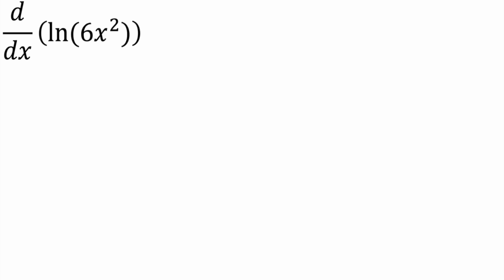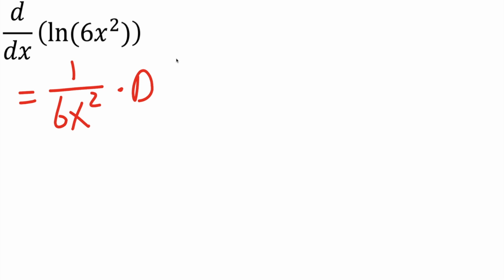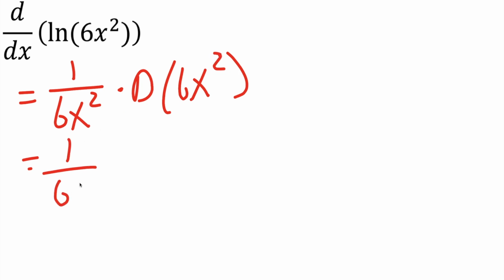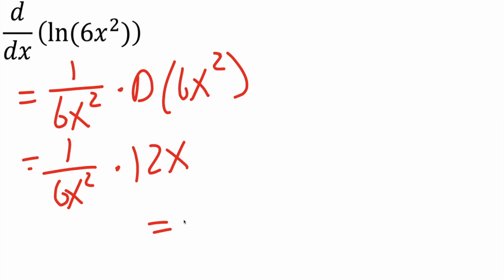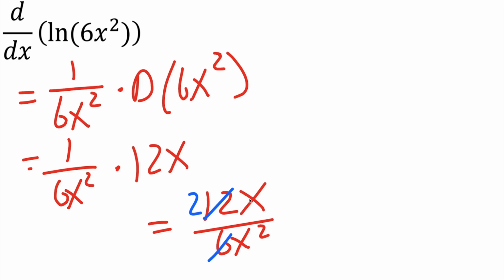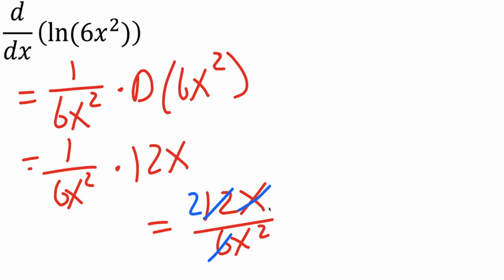Derivative of ln(6x^2)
Workbooks that I wrote: